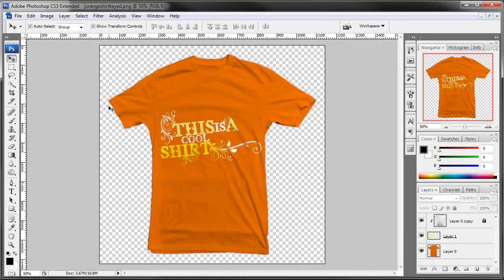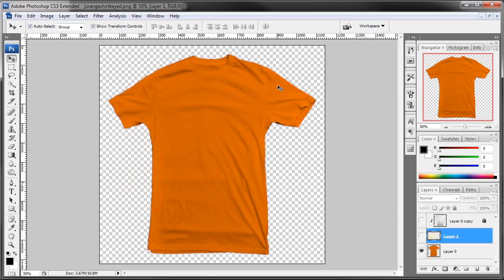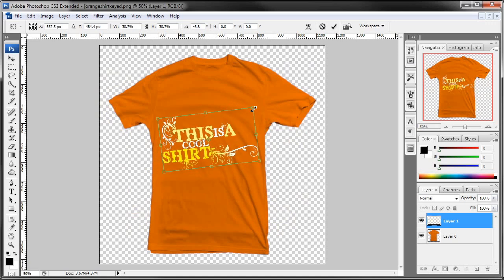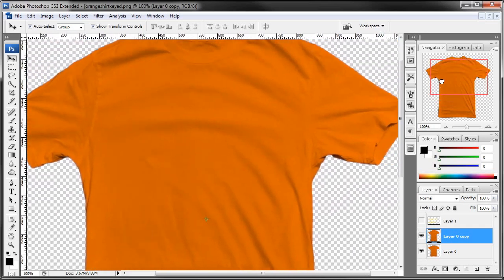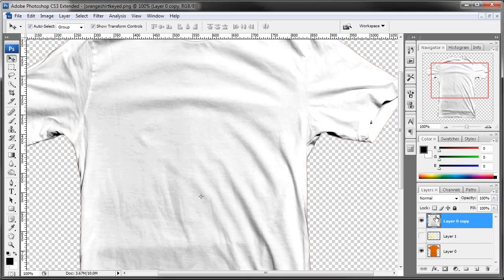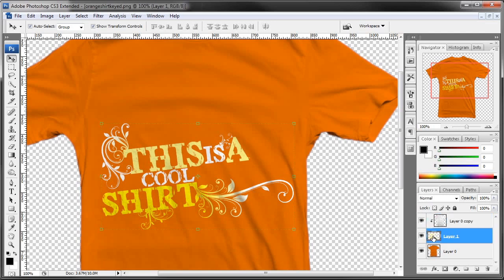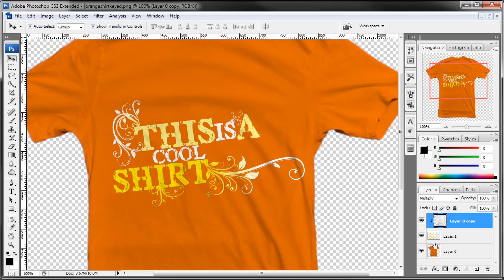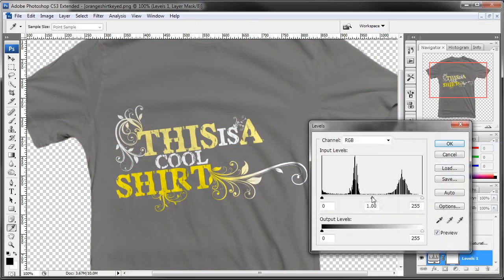Photoshop Tutorial - Shirt Shadows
In this Photoshop Tutorial we have a look at the easiest way to make your shirt designs look more professional.  By adding in the shirt's natural creases and shadows back into your art.